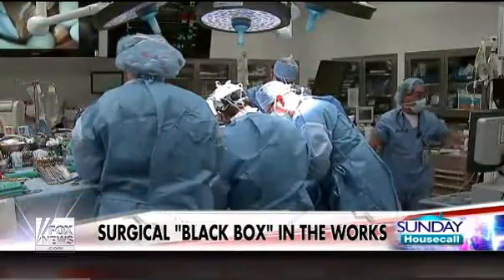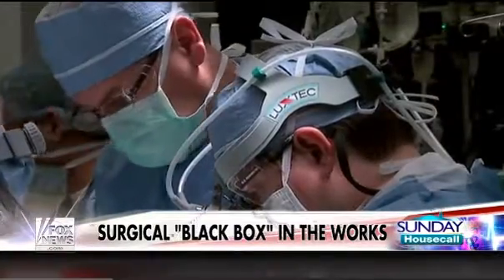Surgical 'black box' in the works